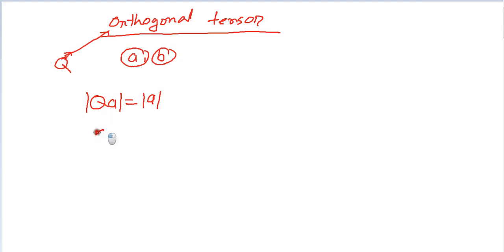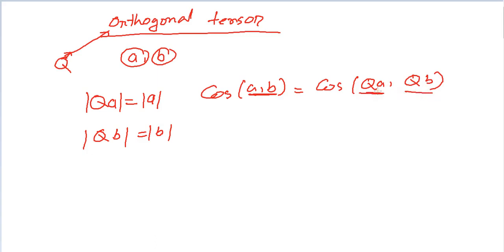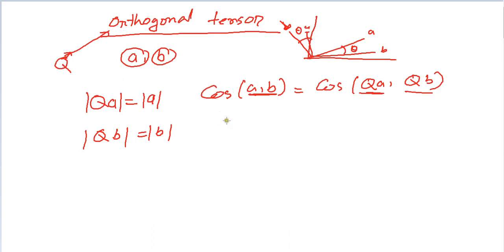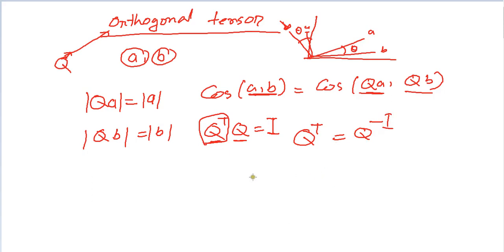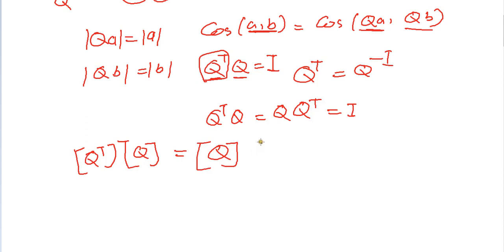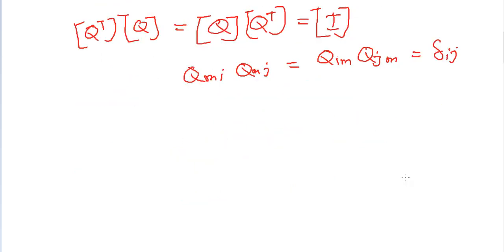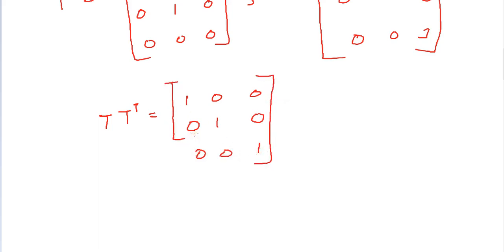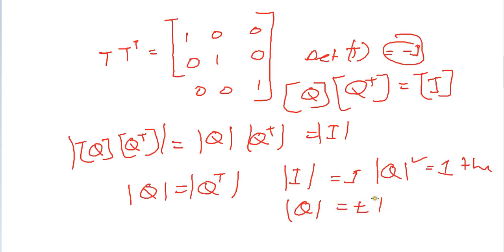Tensor 12 | Orthogonal Tensor